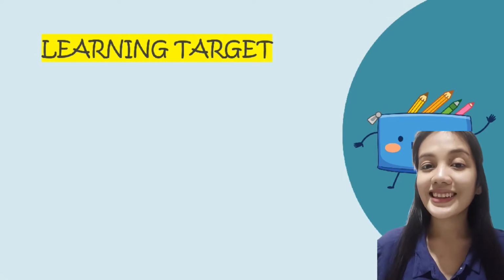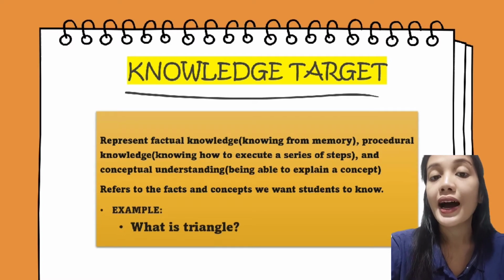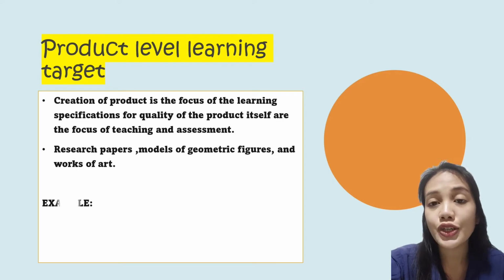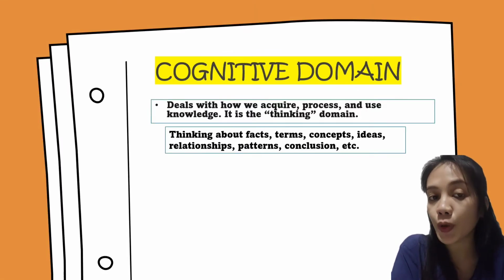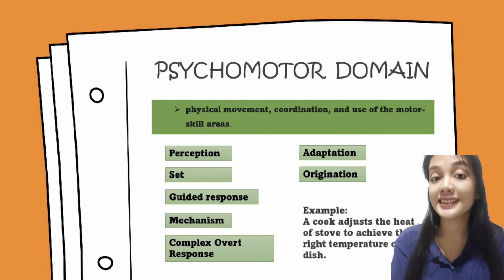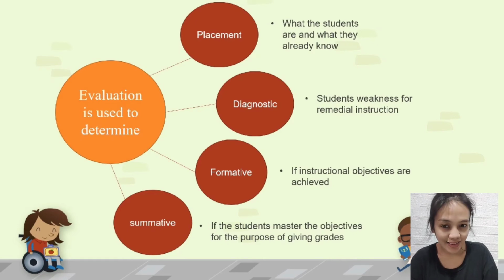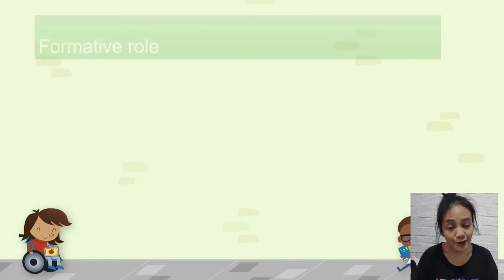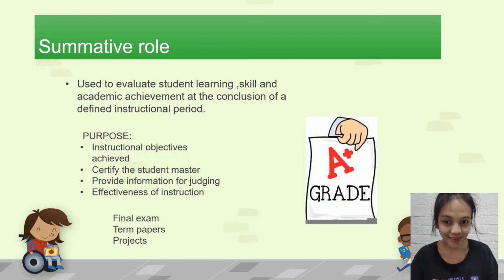TYPES OF LEARNING TARGET AND THE THREE DOMAIN (EDUCATIONAL VLOG)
Hi Ka Tinay G.  Here on my YouTube Channel We will upload tutorials videos and sometimes i do fun challenge.

I love getting ideas from you guys, so please always tell me what kind of video you want to see just comment in the comment section below and don't forget to subscribe and click the notification bell to stay updated for my future upload.